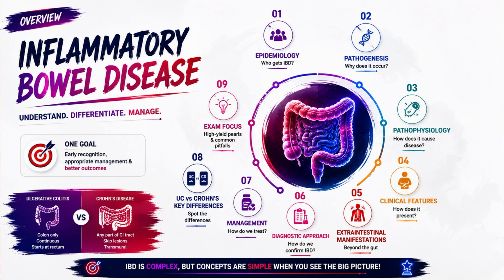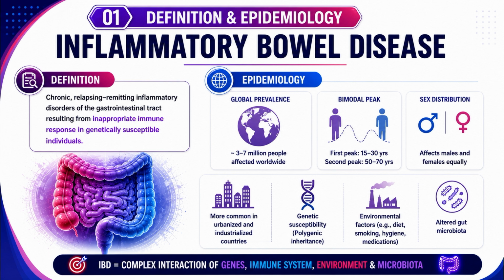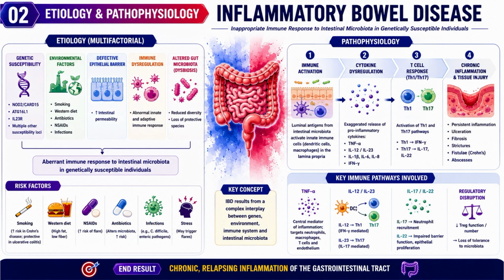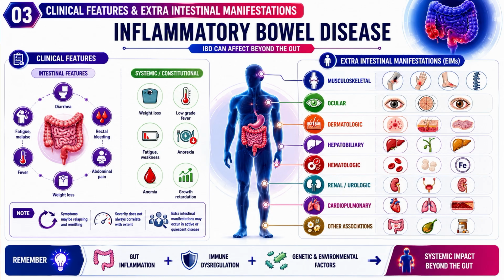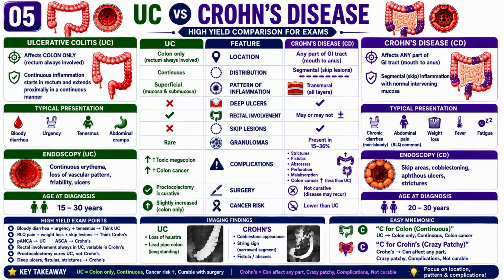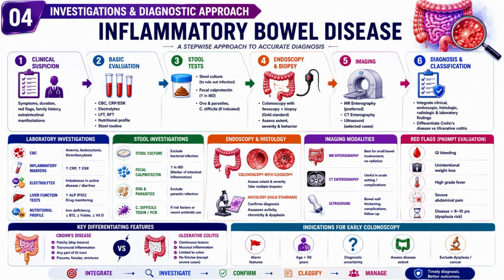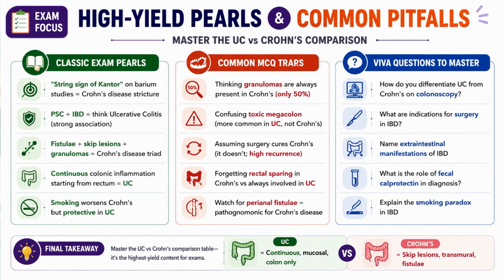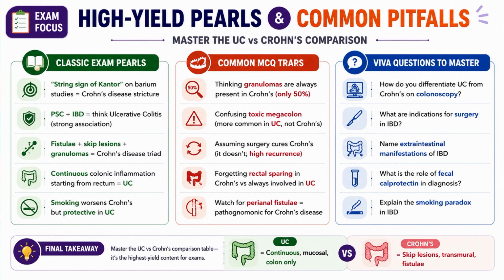IBD Simplified for Exams | UC vs Crohn’s High-Yield Revision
Inflammatory Bowel Disease (IBD) explained in the simplest way possible!
In this video, we cover:
✅ Definition & Epidemiology of IBD
✅ Etiology & Pathophysiology
✅ Clinical Features
✅ Extraintestinal Manifestations
✅ Ulcerative Colitis vs Crohn’s Disease
✅ Investigations & Diagnosis
✅ High-Yield Exam Pearls
✅ MCQs & Viva Questions
This video is perfect for:
MBBS students, medical entrance preparation, NEET PG, INICET, FMGE, USMLE, nursing students, and anyone wanting a quick revision of IBD.
Topics Covered:

Ulcerative Colitis

Crohn’s Disease

Fecal Calprotectin

Colonoscopy

String Sign of Kantor

Toxic Megacolon

PSC Association

Skip Lesions

Cobblestone Appearance